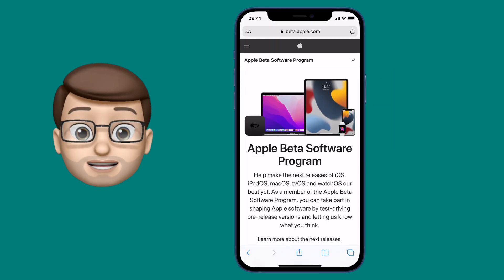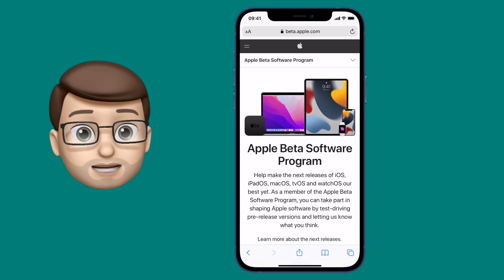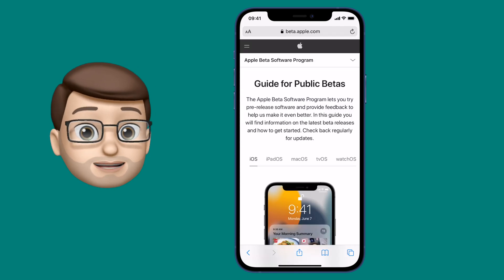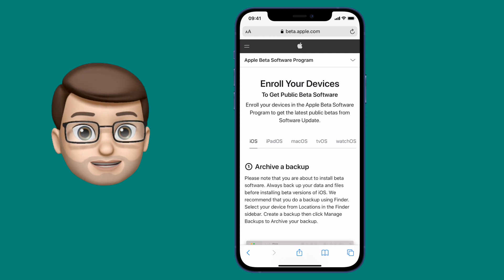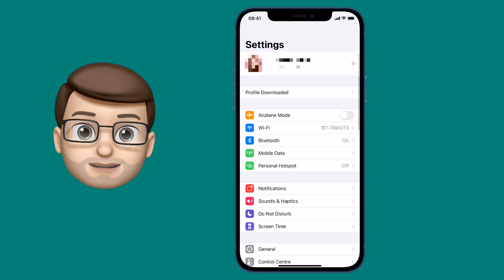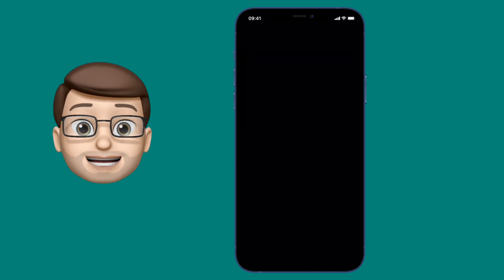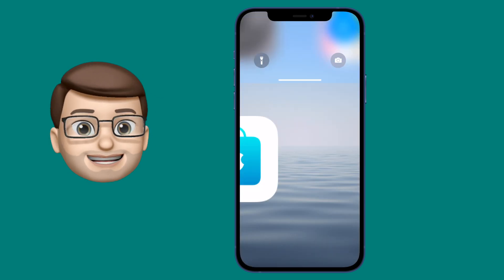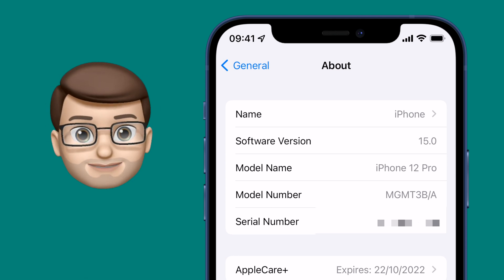How to Install the iOS 15 + iPadOS 15 Public Beta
Apple have now released the first Public Beta of both iOS 15 and iPadOS 15. This QuickTips video will guide you through enrolling in the Apple Beta Software Program, installing the Public Beta Profile onto your device and then installing iOS 15 itself.

Be warned this is still beta software and there will be bugs, quirks and issues.  I'd strongly recommend AGAINST installing this on your main devices until it's released officially in the Autumn.

However, if you're interested in the latest features in iOS 15 and how they work, make sure you subscribe to my channel as there will be lots of videos in the days and weeks ahead!